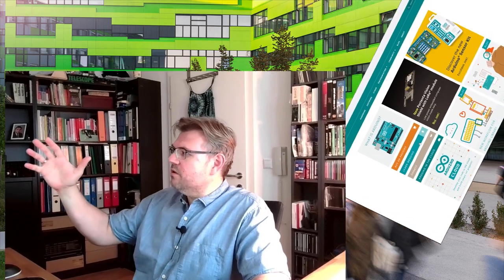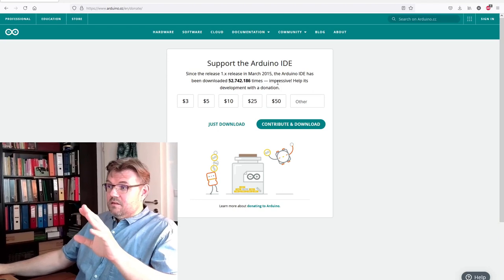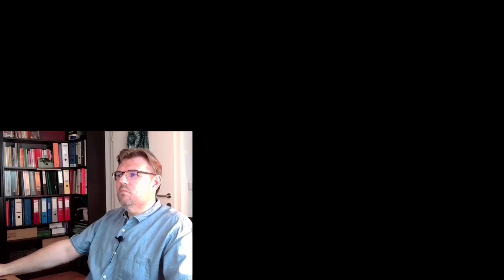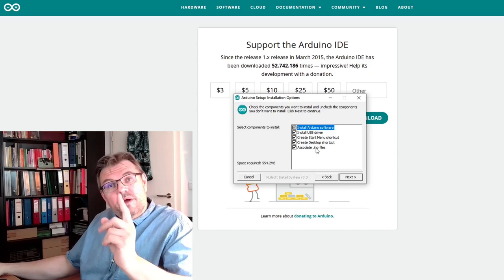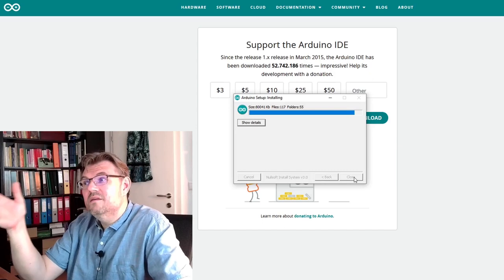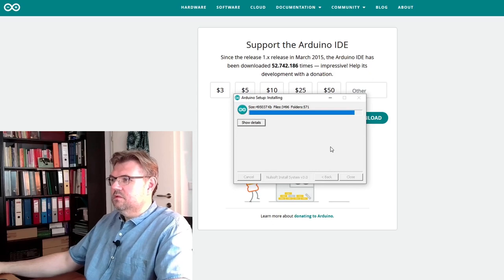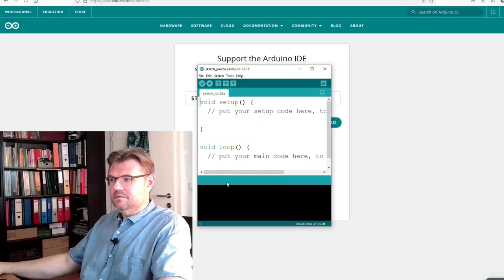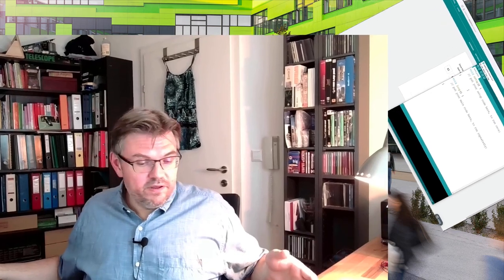Arduino 02: Install The Arduino-IDE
The video explains the downloading, installing and testing of the Arduino IDE with an Arduino UNO.